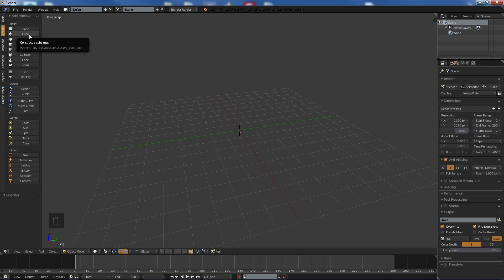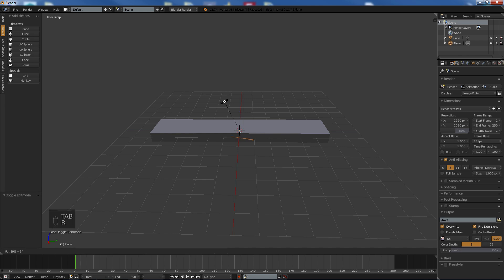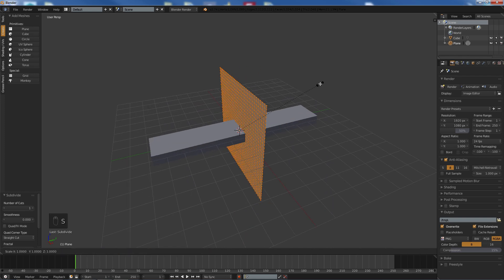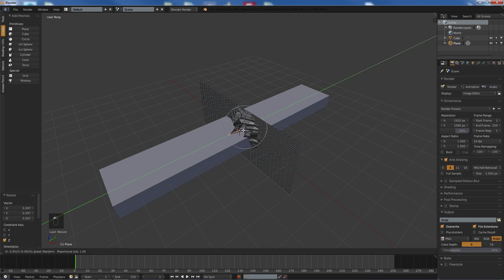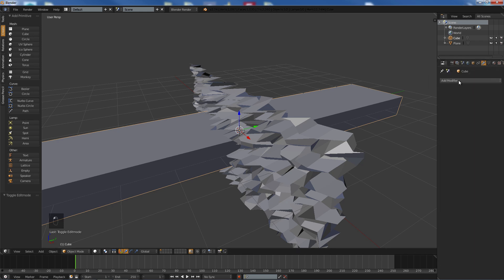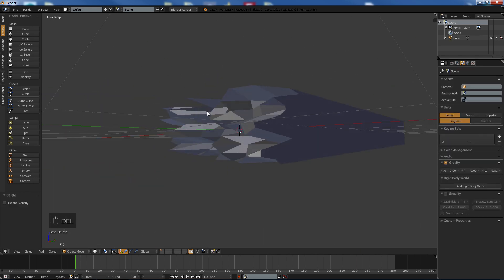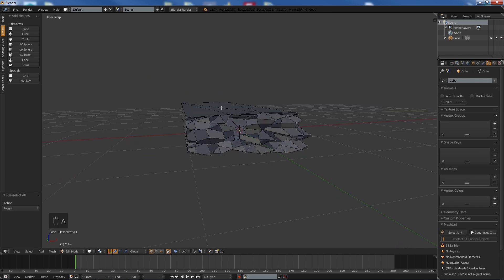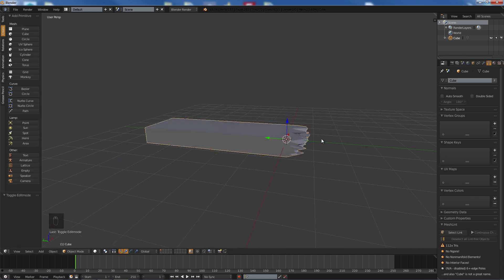How to make a broken wood plank in blender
I will show you a easy way how to make a broken wood plank in blender